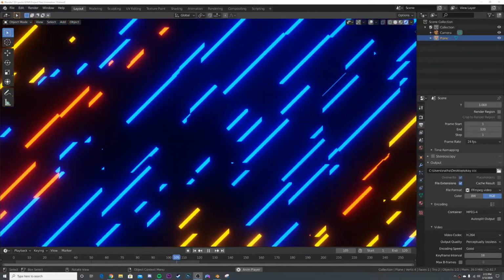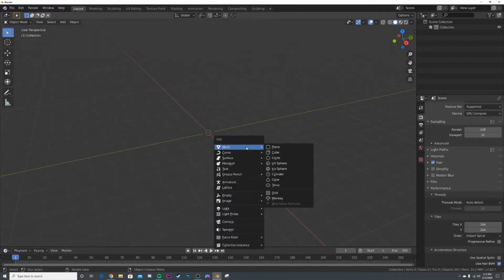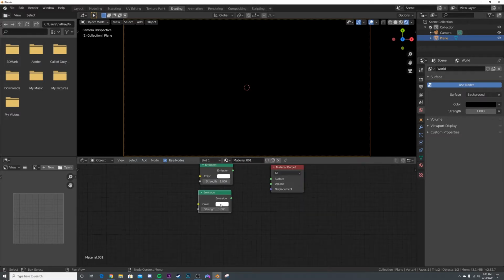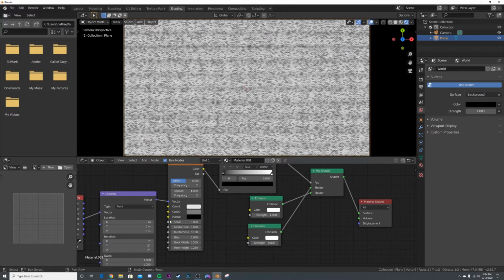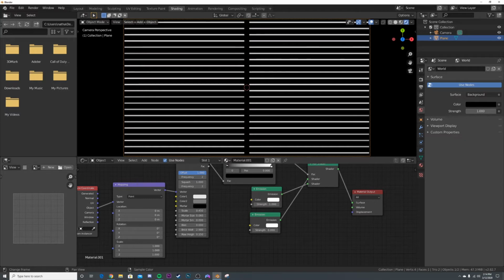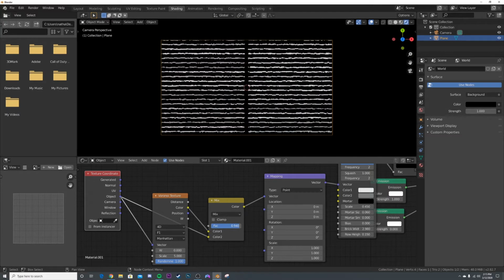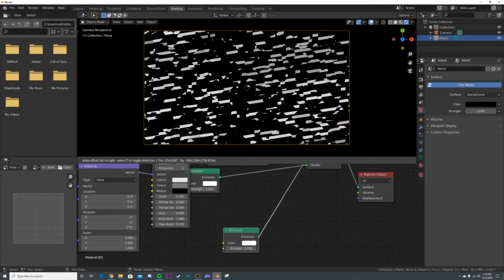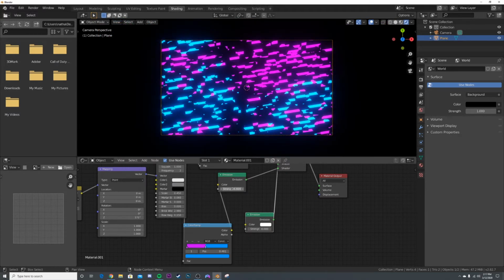LINZ exclusive tutorial